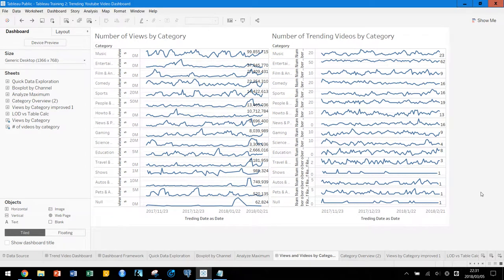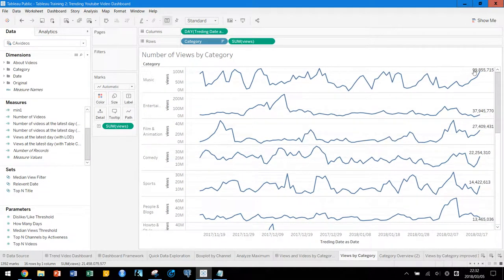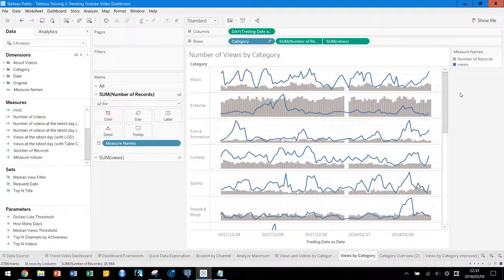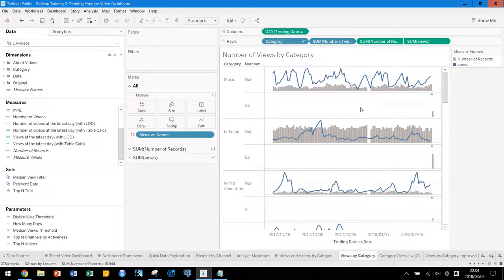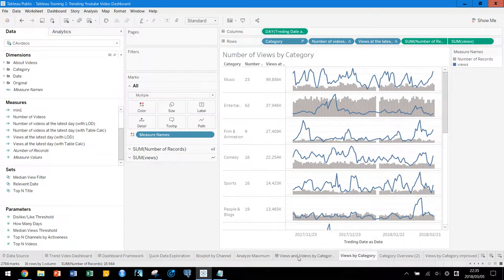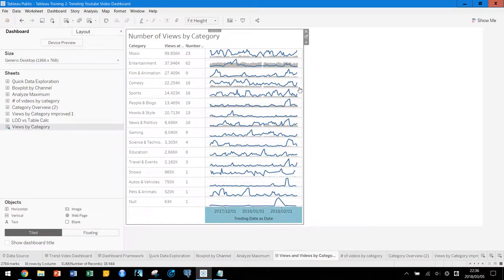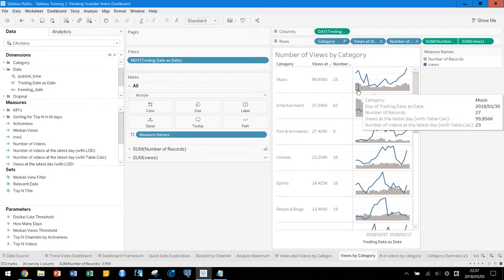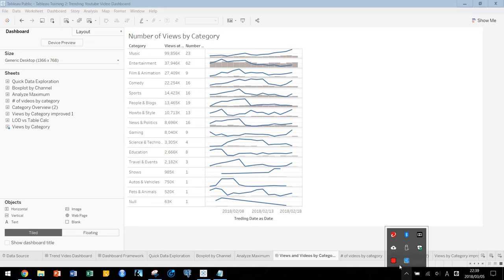Re-formating Views and Number of Videos Worksheet 1